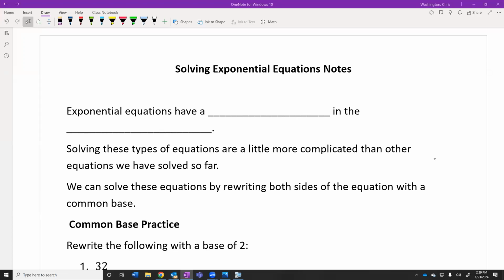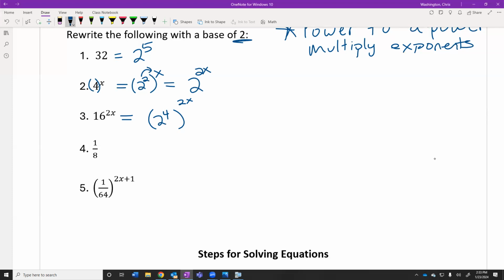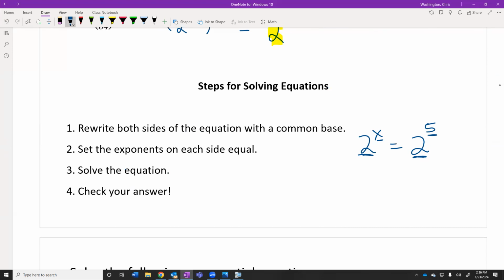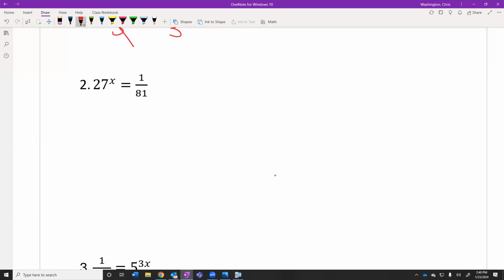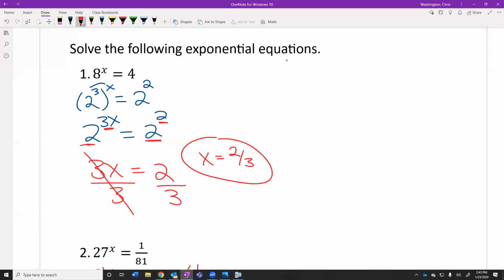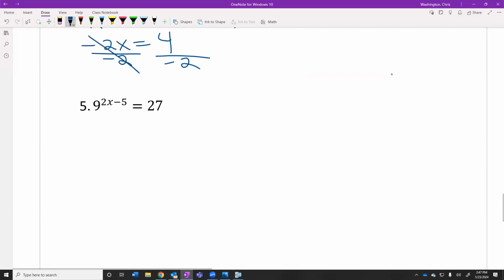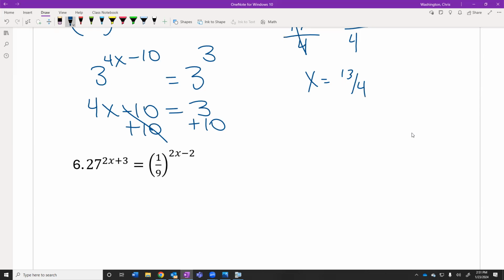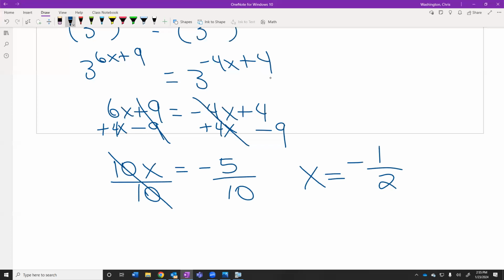Exponential Equations (Common Bases)